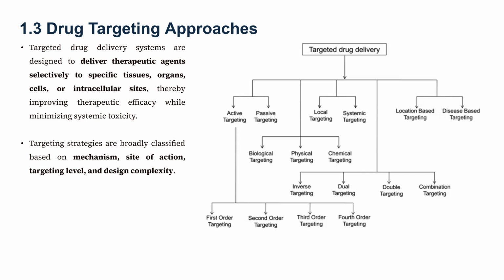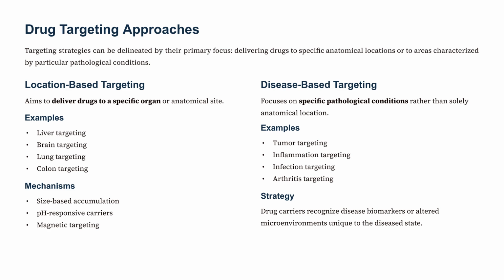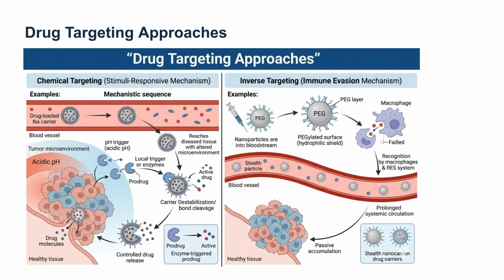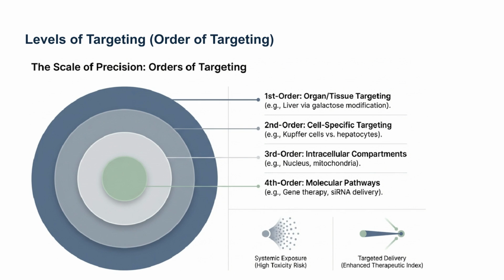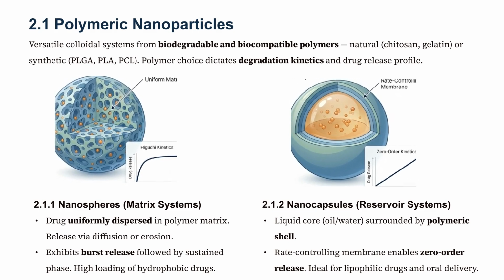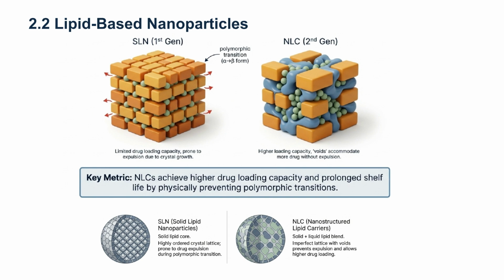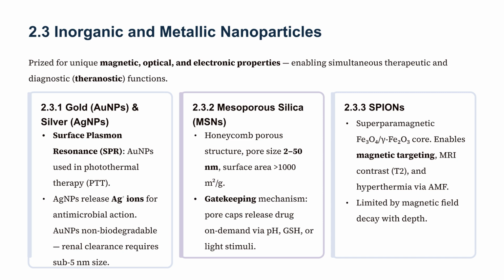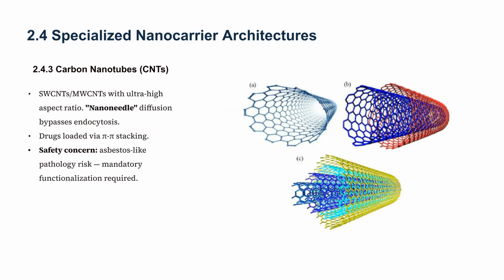NTDS Unit No II Part I